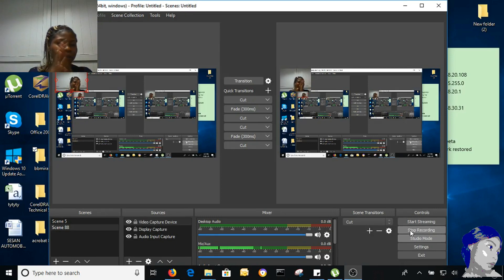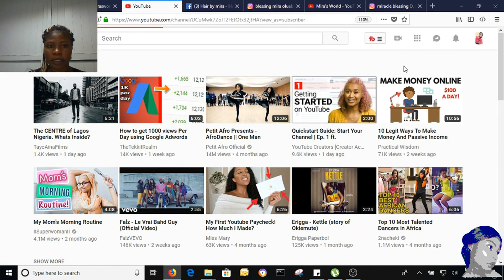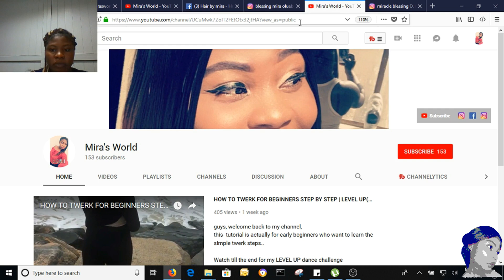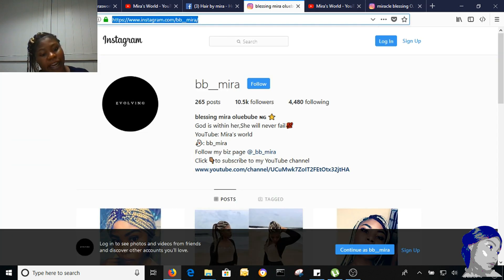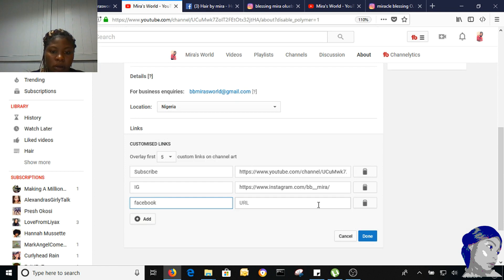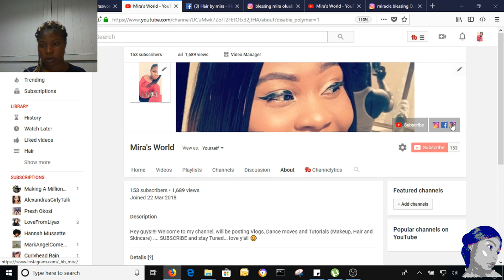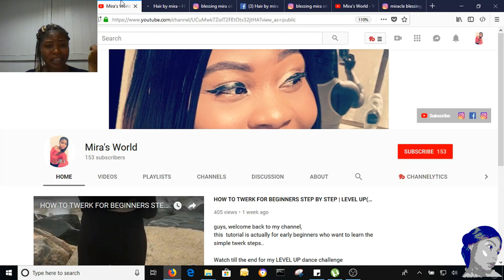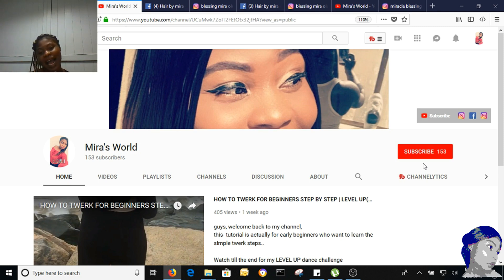HOW TO ADD LINKS TO YOUR YOUTUBE CHANNEL EASILY - OBS STUDIO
HEY GUYS...
This tutorial is a simple way to learn how to add links to your youtube channel,its simple and easy.